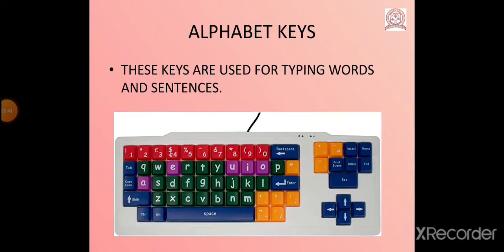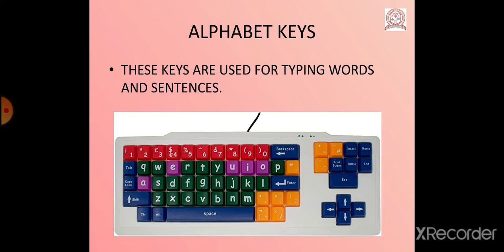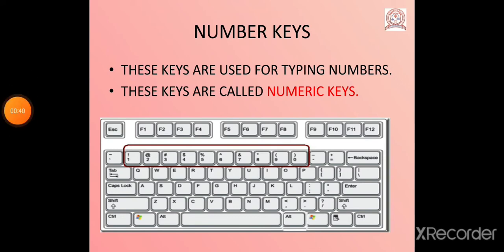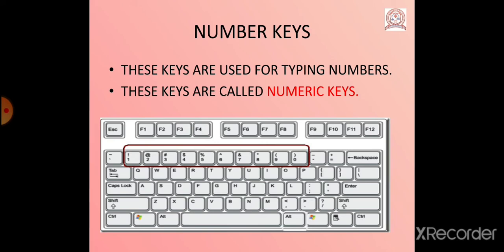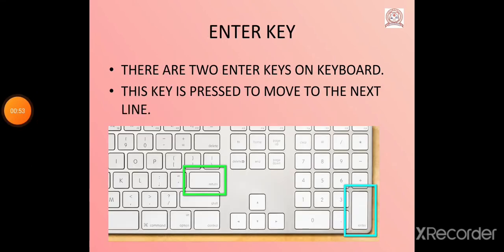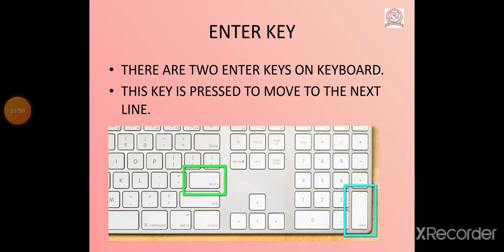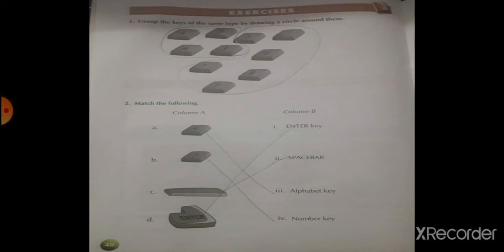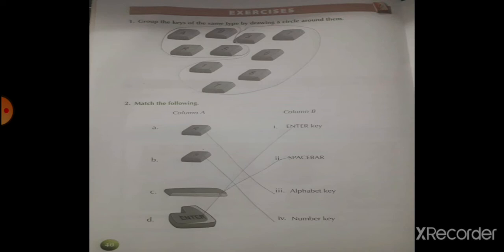Std 1 # Computer